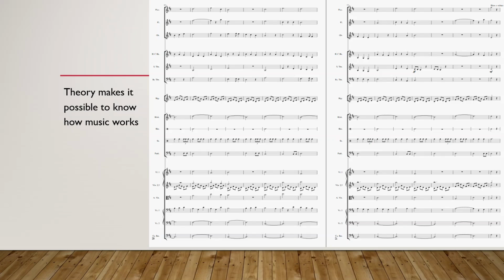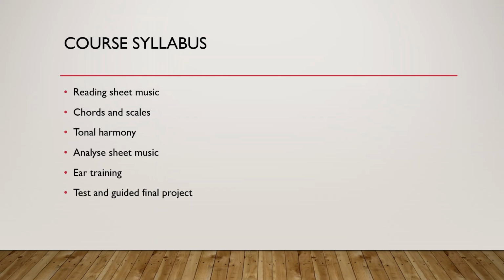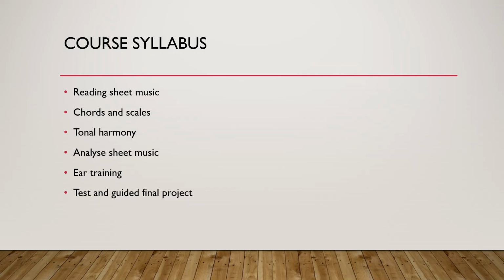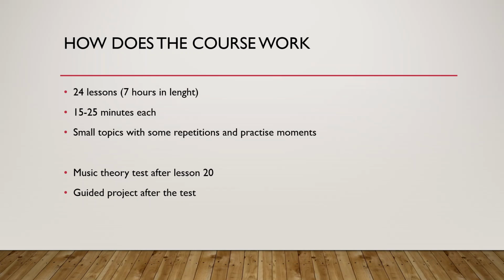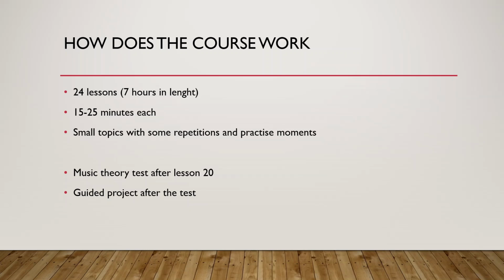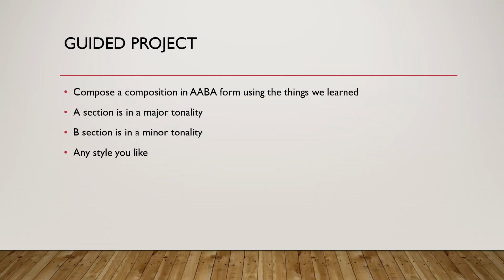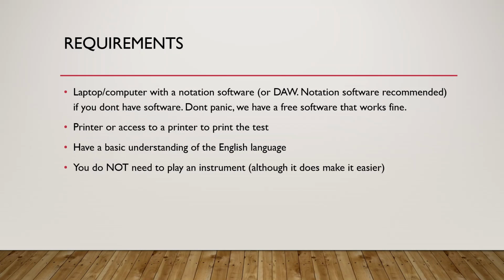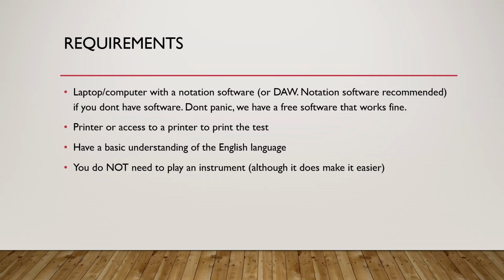Course introduction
Have you ever listened to classical music and thought to yourself "I want to learn this"?

Then this is the perfect thing for you. My name is Luuk Swinkels. I am an amateur composer and theory nerd who wants to share his passion for classical music composition.

This 7-hour long course is all about learning how music works from the absolute beginning.

This course is made for anyone who has never done anything with music. The first 7 lessons are basic music theory most musicians already know. We talk about scales, chords and the circle of fifths. After the first 7 lessons, we can start with the composition theory. We start with learning how roman numeral analysis works and how we can use it to train our ear with and to analyze sheet music.

While we learn how roman numeral analysis works, we will also learn things like 7th chords, articulation, and dynamics.

The last part of the course will be all about harmony. How can we harmonize a melody using the popular progressions we learn during the course?

The course ends with a project. You will compose a short composition in AABA form. We will use all the theory provided in the course to compose your first composition.

WHAT WILL YOU LEARN FROM THIS COURSE?

-Read sheet music in G, F, and Alto-clef.
-Count notes in 4/4, 3/4, and 6/8
-Dotted notes
-Construct the major, minor harmonic, and minor melodic scale
-Flats and sharps
-Relative minor/major
-Make and recognize major, minor, and diminished triads
-An easy method to analyze in which key a piece is in
-Ear training on chords, scales, intervals that are on a major scale, and progressions
-Roman numeral analysis
-Chord functions: Tonic, Dominant, and Sub-dominant
-Dynamics and articulations
-Maj7, Min7, and Dom7 chord
-Perfect, imperfect, and deceptive cadence
-Triads in inversions
-Repeat signs
-Harmonizing the major scale using the simple diatonic triads
-Basics of voice leading
-Modulate to the relative minor
-Concept of secondary dominant
-How Musescore works

REQUIREMENTS

To succeed in this course, you will need a laptop/computer with notation software. (Musescore will be used in this course by the instructor and is absolutely free to download. One of the lessons will be on how the program works)

You also need to be able to understand English, since this is the language this course is in.

You do not need any knowledge of how music works, although it might help if you already know a bit.

Last but certainly not least you need to have fun.